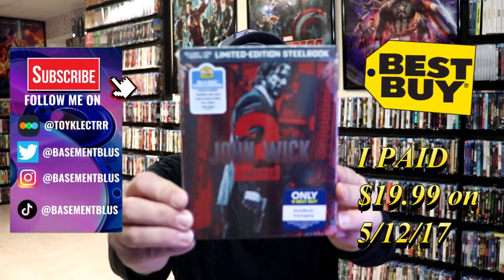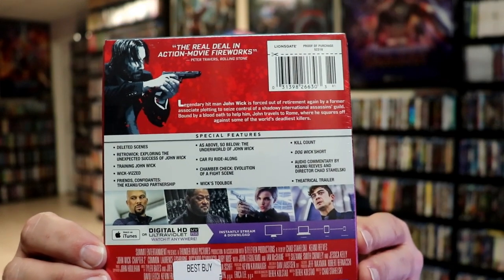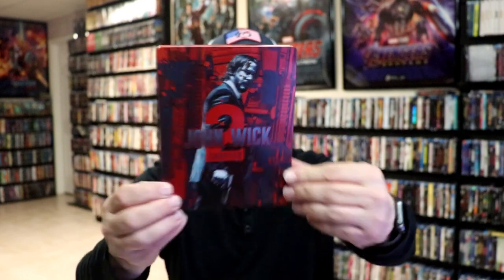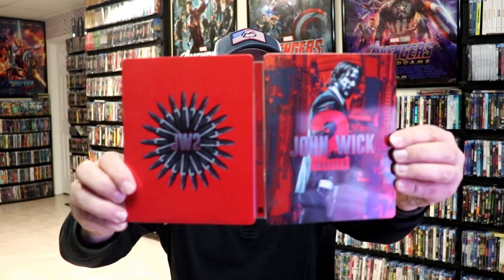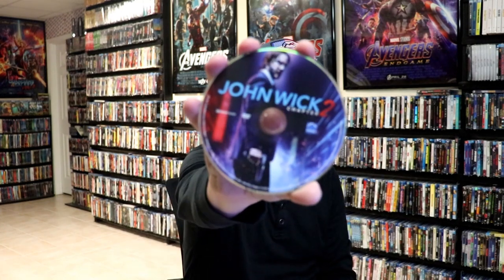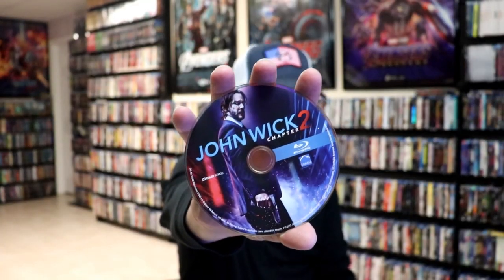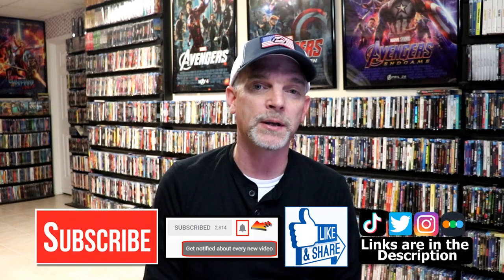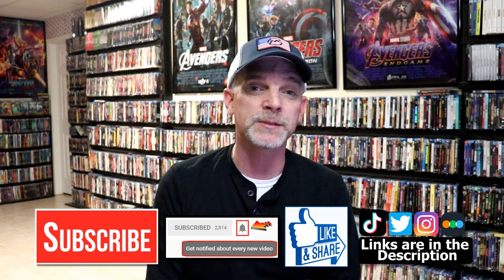John Wick Chapter 2 Best Buy Exclusive Limited Edition Blu-ray Steelbook | Released 5/12/17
Check out my unwrapping of the John Wick Chapter 2 Best Buy Exclusive Blu-ray Steelbook!

► Purchase the Blu-ray
► Purchase the 4K Ultra HD